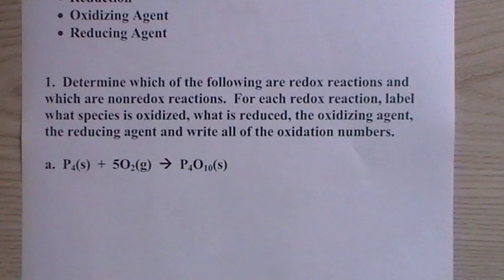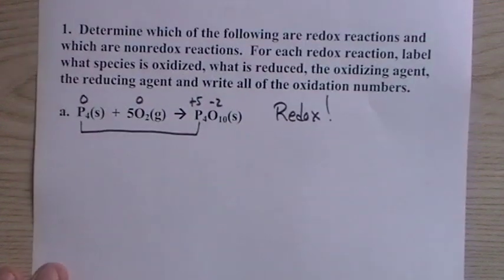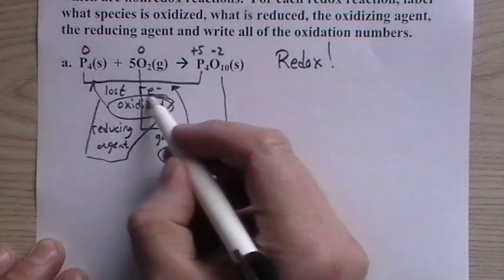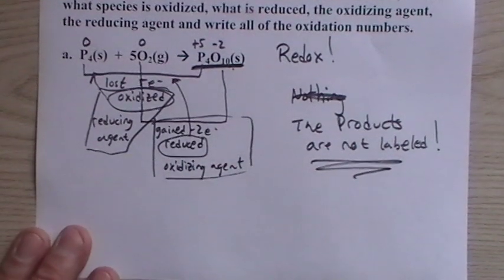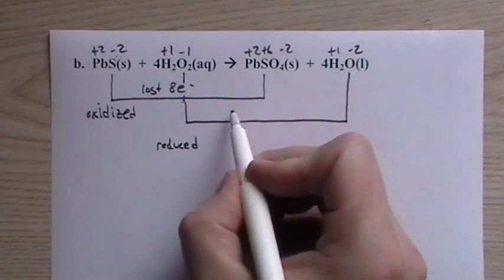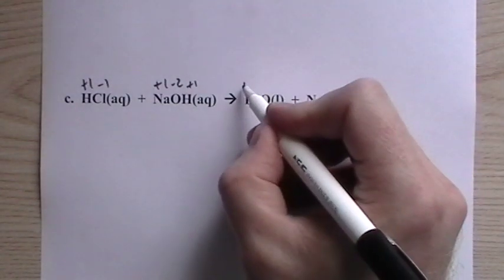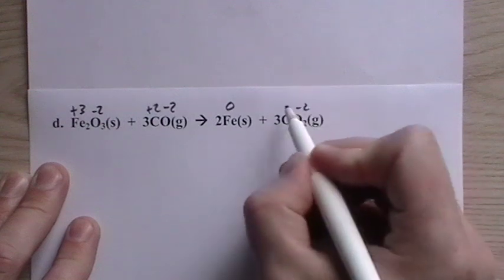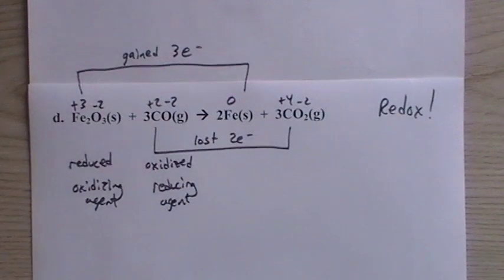CHEM 1170 Lecture 035 Oxidation Reduction Reactions